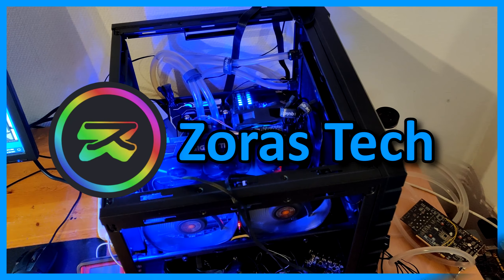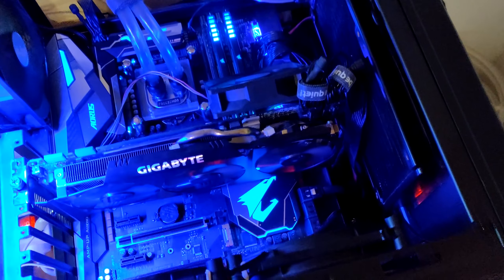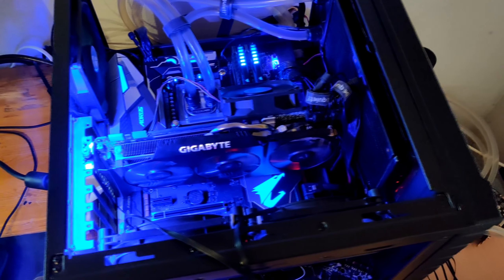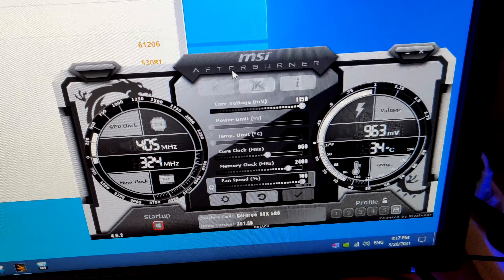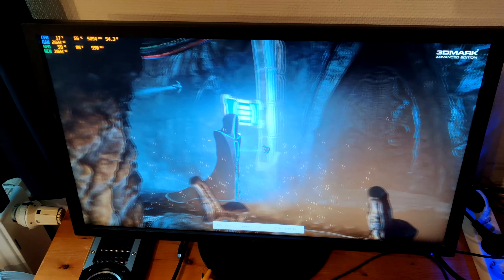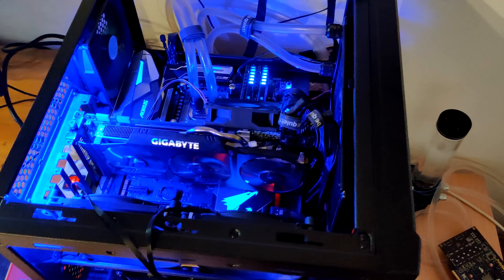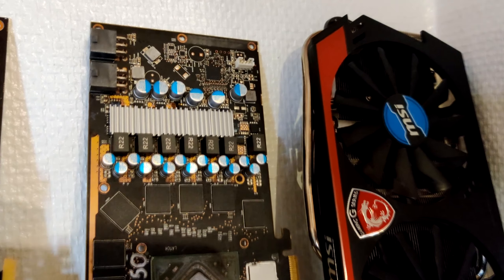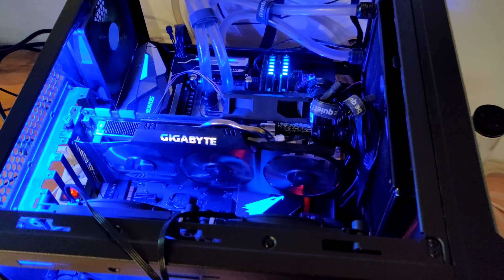The Disappointing GTX 580 SO // When "more phases more better" doesn't work